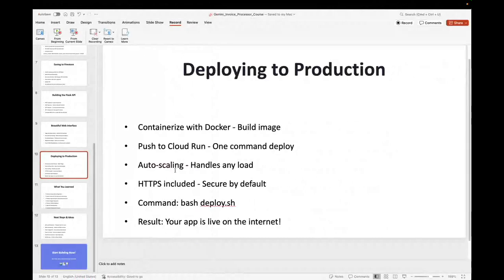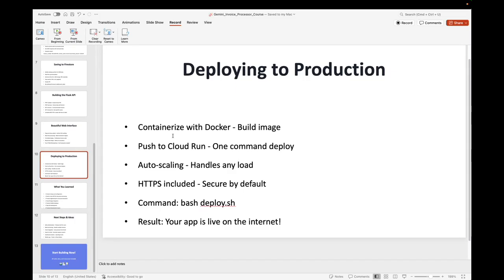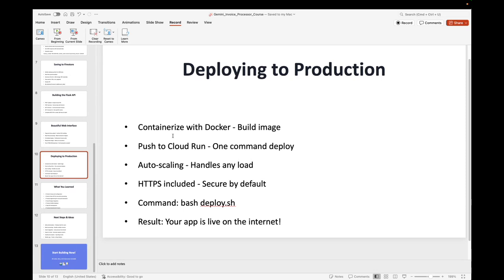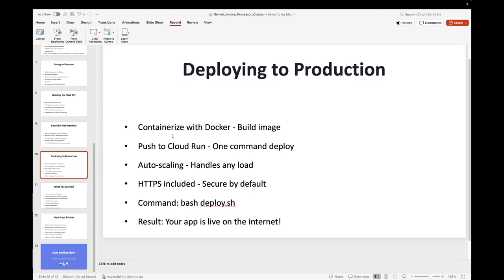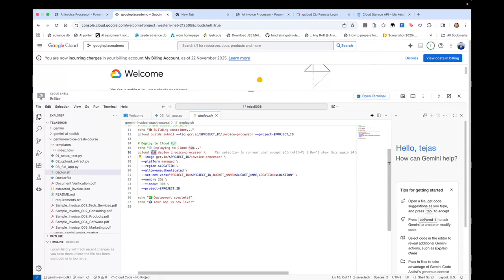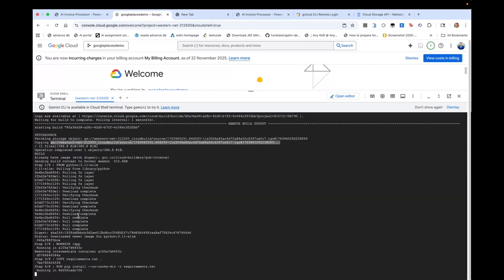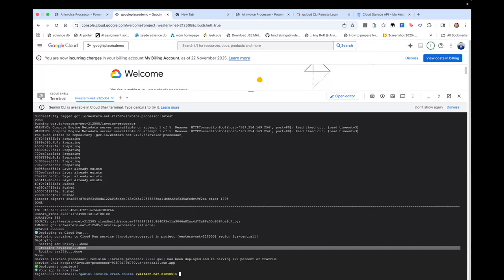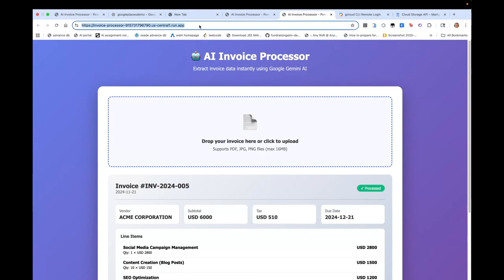Deploy to Google Cloud Run Using Docker (Production Setup)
In this section, students will learn how to deploy their application to Google Cloud Run using a Docker container. We’ll start by creating a production-ready Dockerfile, building and testing the image locally, and then pushing it to Google Container Registry (GCR) or Artifact Registry. After that, we’ll deploy the container to Cloud Run and validate that the service is live, scalable, and accessible via a public URL.

By the end of this lesson, students will be able to:

Build a Docker image for a Flask / AI service

Run and verify the container locally

Push the image to Artifact Registry / GCR

Deploy the container to Google Cloud Run

Configure environment variables and permissions

Test the production endpoint and monitor logs

Understand Cloud Run scaling, revisions, and rollout flow

This module takes your project from local development to a real production cloud deployment, giving you an industry-standard workflow for launching AI or backend services on Google Cloud.